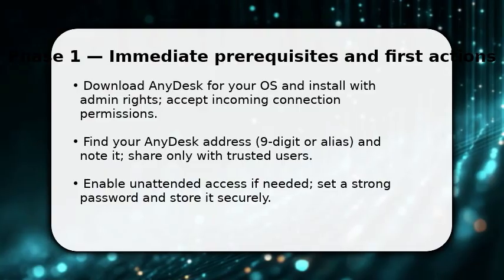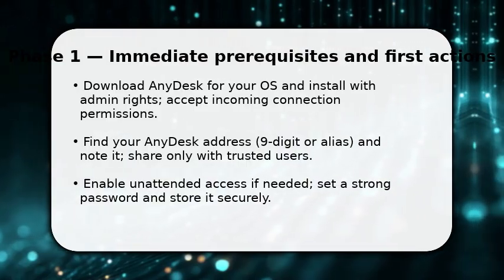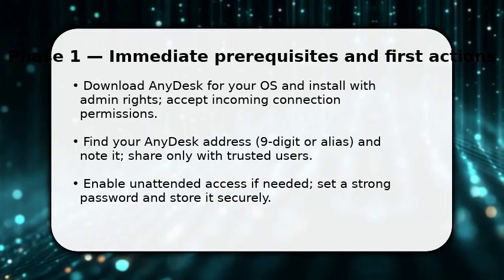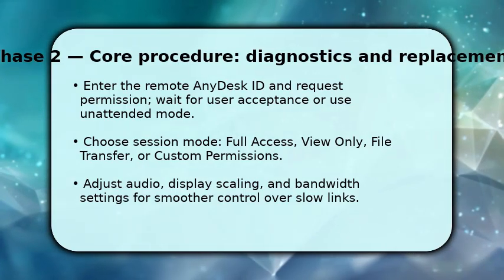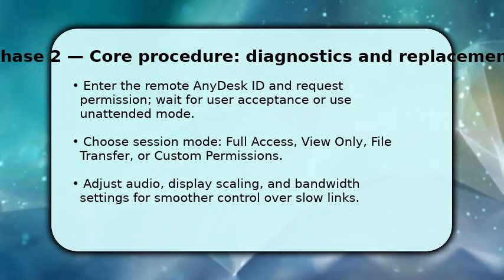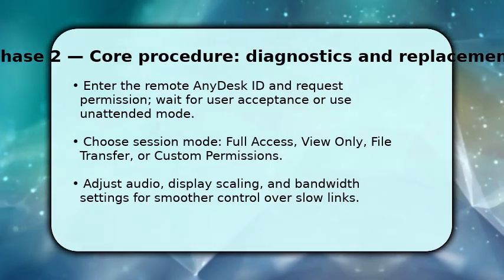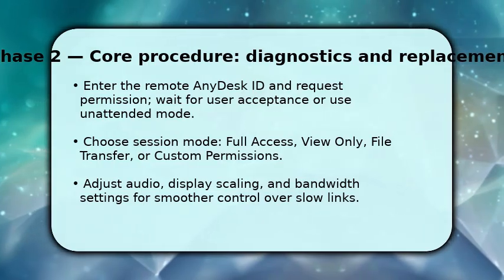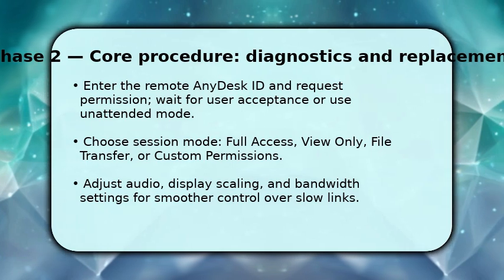How to Use Anydesk Remote Desktop (easy Method)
How to Use Anydesk Remote Desktop (easy Method) | 🔒 Surfshark VPN Deal — Stay private and secure. $1.99/mo + 3 Months Free ▸

Learn the straightforward steps to connect and use AnyDesk Remote Desktop with ease. This video guides you through installation, setting up connections from various devices, troubleshooting common issues, and optimizing your remote desktop experience for both home and professional environments.